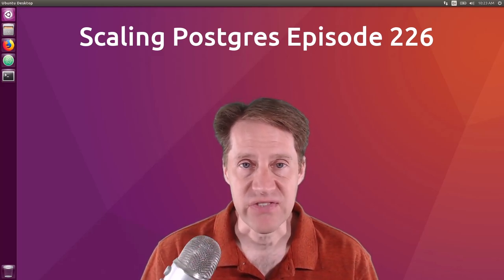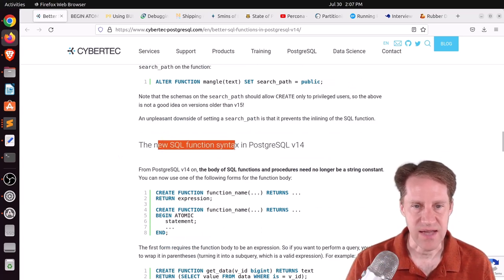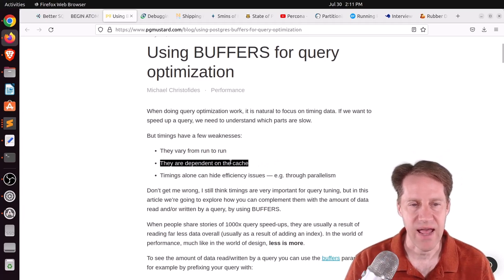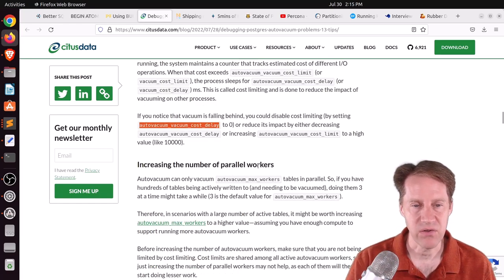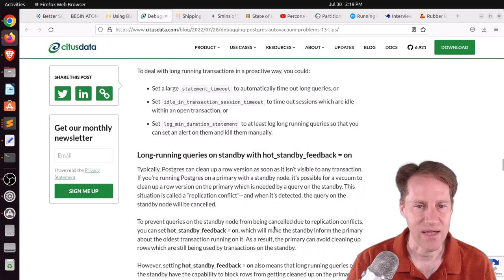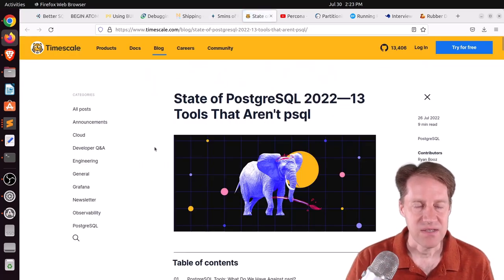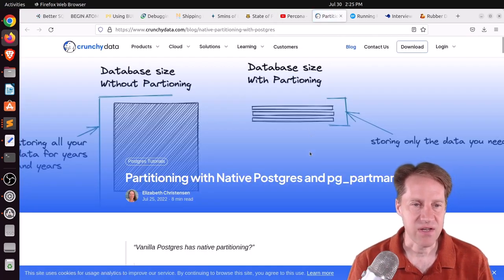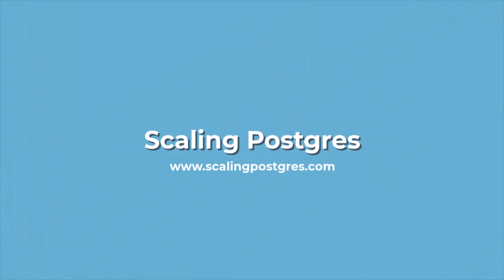Scaling Postgres Episode 226 SQL Functions, Explain Buffers, Debug Autovacuum, RLS Multi-Tenancy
In this episode of Scaling Postgres, we discuss PG14's new SQL function syntax, including buffers when doing explain analyze, how to debug autovacuum and using row-level security to handle multi-tenancy.

Timestamps:
00:00 - Intro
00:30 - Better SQL functions in PostgreSQL v14
03:05 - BEGIN ATOMIC: a better way to create functions in PostgreSQL 14
03:52 - Using BUFFERS for query optimization
05:43 - Debugging Postgres autovacuum problems: 13 tips
09:26 - Shipping multi-tenant SaaS using Postgres Row-Level Security
11:25 - 5mins of Postgres E28: Row Level Security in Postgres, security invoker views and why LEAKPROOF functions matter
12:19 - State of PostgreSQL 2022—13 Tools That Aren't psql
13:16 - Percona YouTube Channel
13:58 - Partitioning with Native Postgres and pg_partman
14:53 - Running PostgreSQL on Docker
15:25 - Elizabeth Garrett Christensen
15:37 - Rubber Duck Dev Show Episode 52 | The Agile Manifesto's 12 Principles
15:54 - Outro